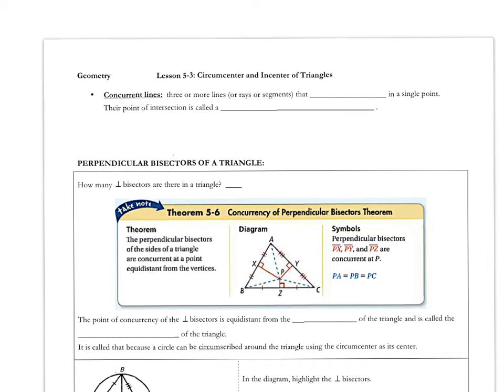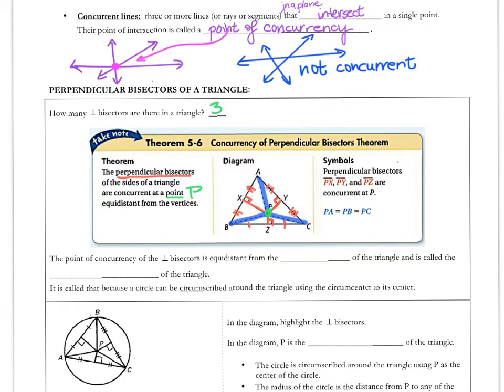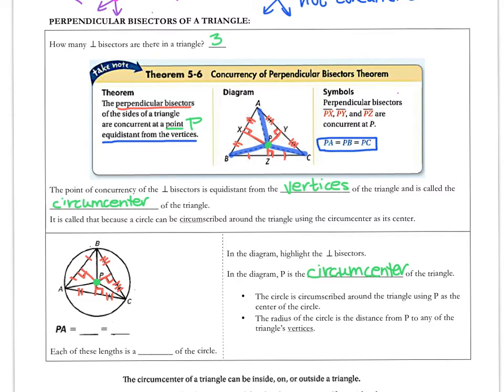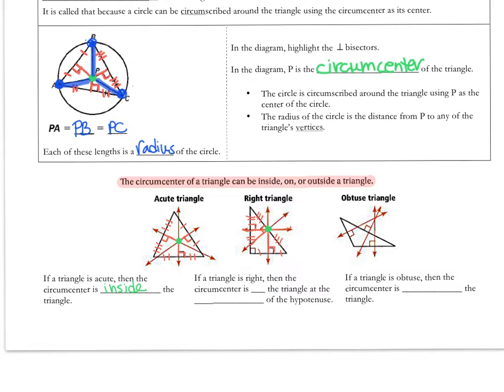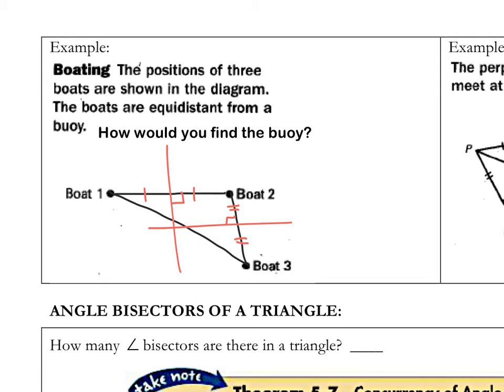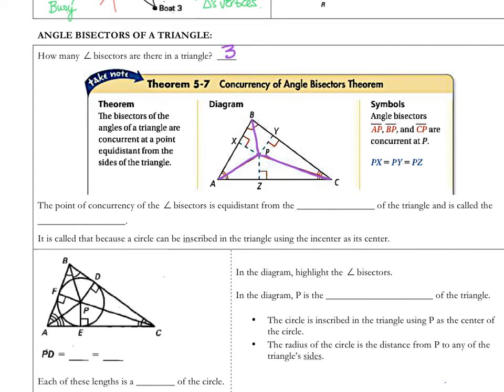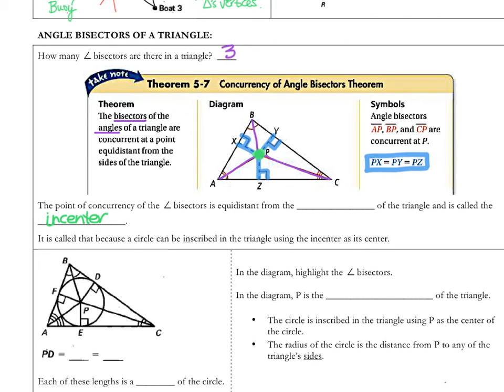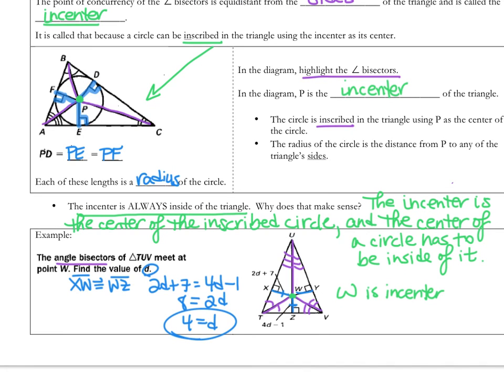Video Lesson 5-3 Pearson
Circumcenter and incenter